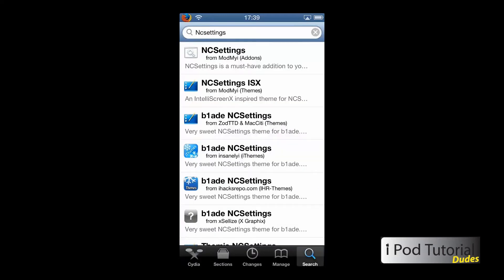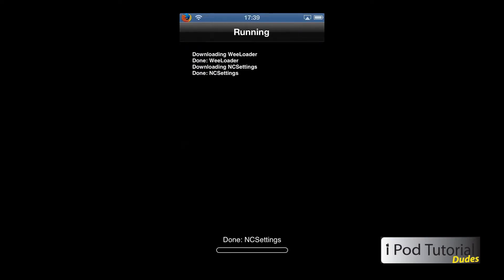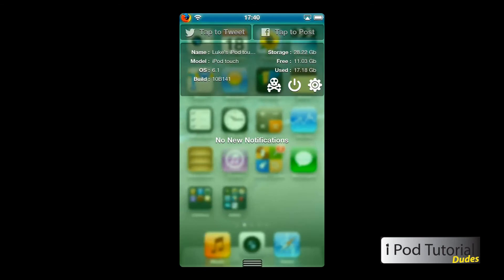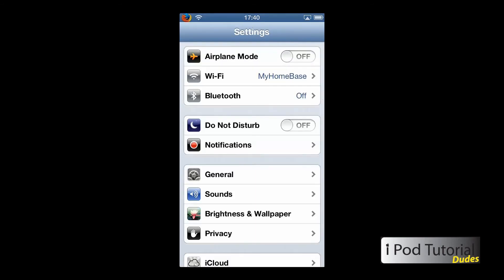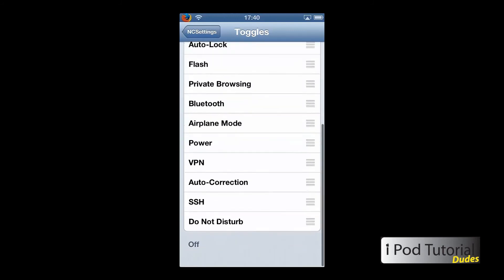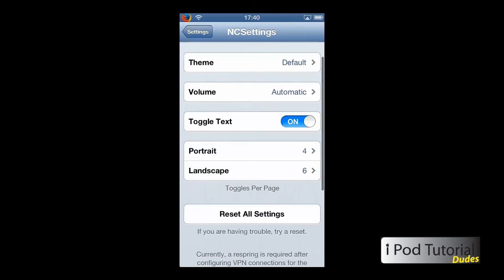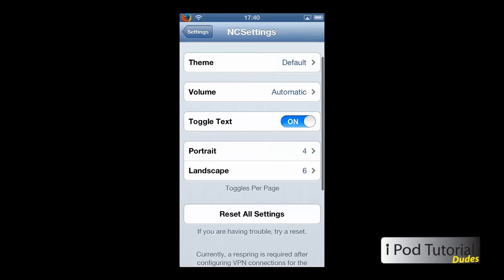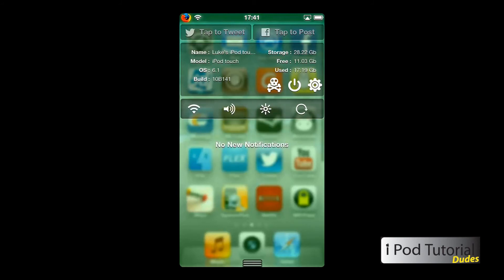NCSettings: SBSettings for iOS6+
NCSettings is the iOS6 alternative to SBSettings.  It uses less RAM then SBSettings and has mostly the same functions.  You activate it by selecting "on" in the Notifications tab in the settings app.  Then configure the settings under the NCSettings tab in the settings app.

However, bear in mind that there are a few of the more advanced functions that are still only available in SBSettings.